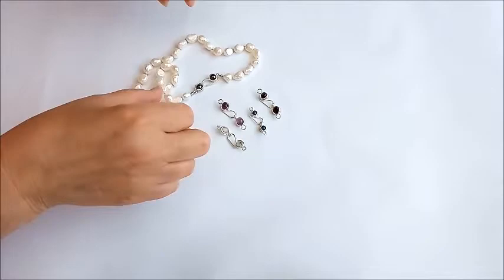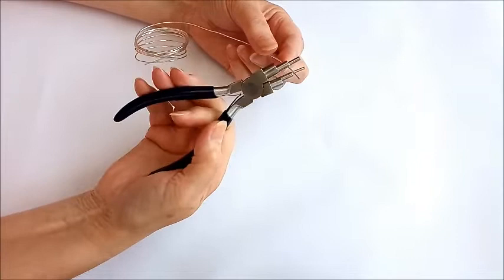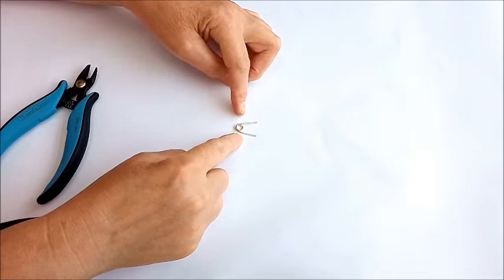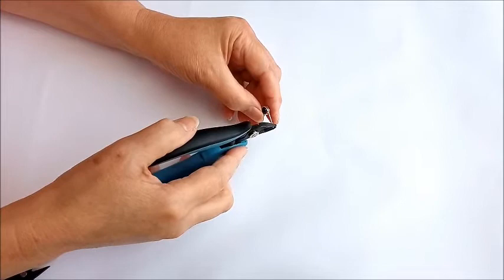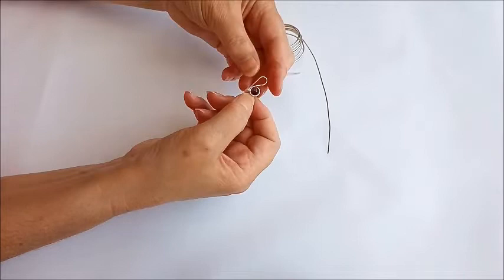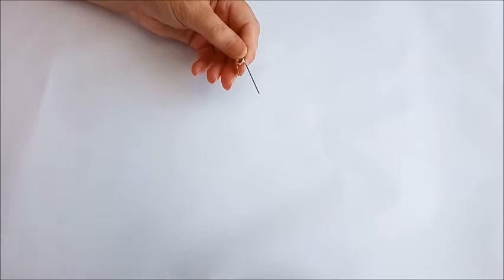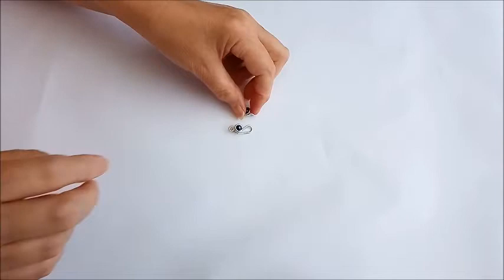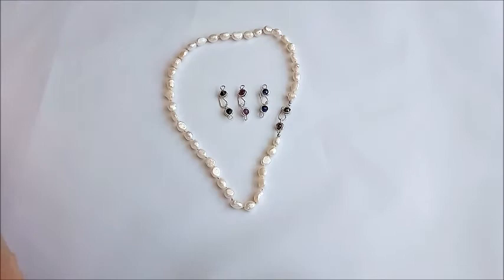How to Make Gem Set Wire Clasps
In this video tutorial you will learn how to make your own gem set wire clasps using 1.00mm wire, 2 x round gemstones and minimal tools x  Once you have learned this technique you will be able to make clasps to exactly match your necklaces or bracelets and to the exact size you require to add balance to your designs.